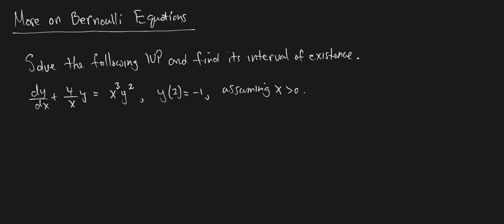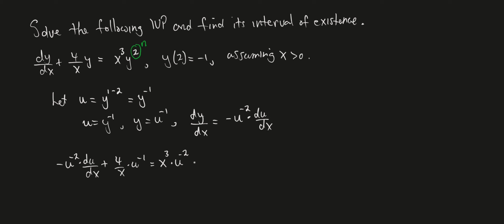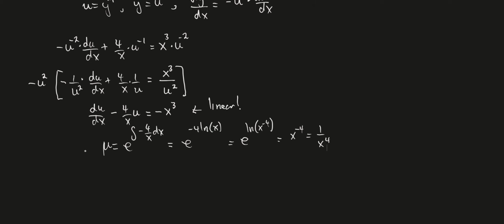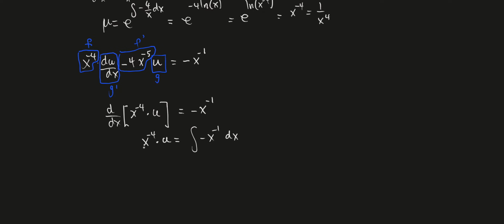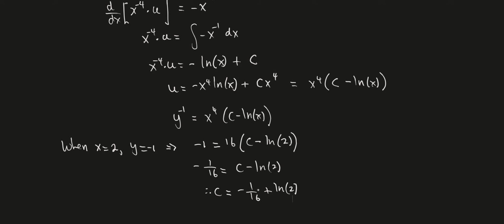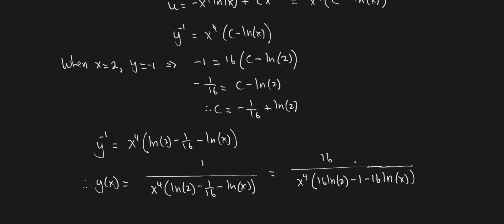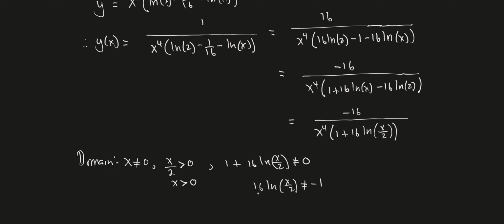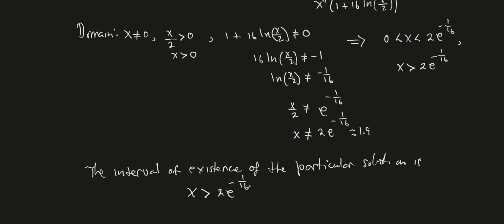10 More on Bernoulli Equations